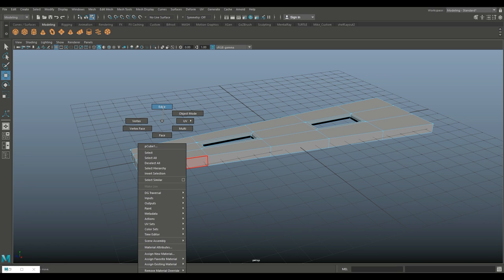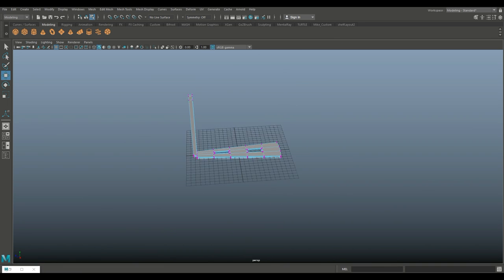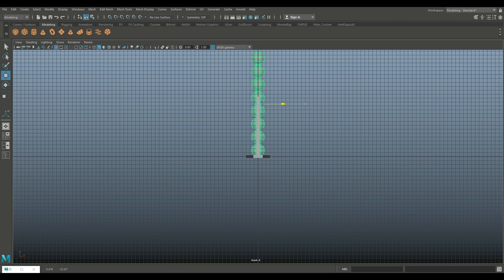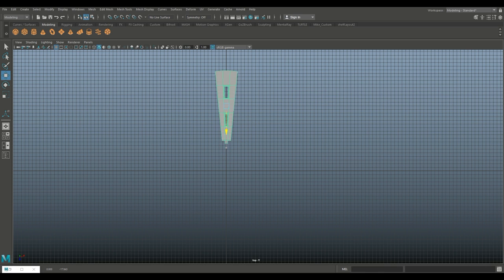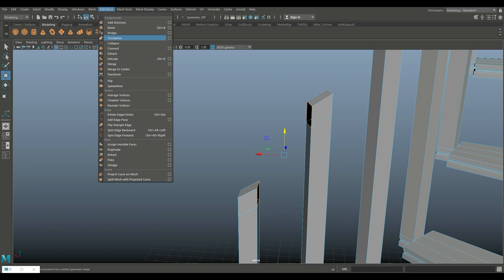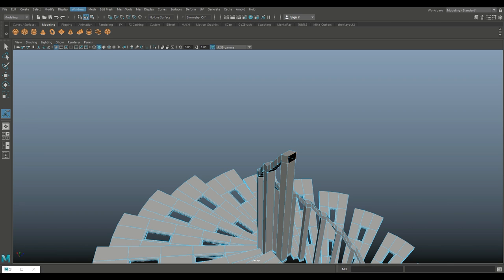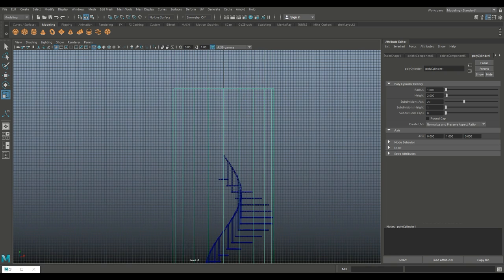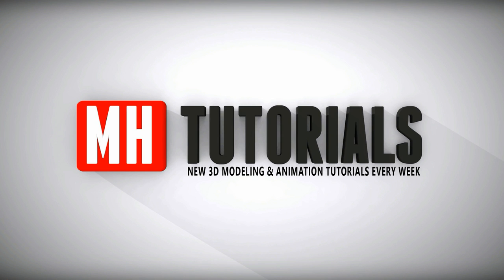How to model SPIRAL STAIRS for a Light house in Maya 2018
In this 3D modeling tutorial in Autodesk Maya 2018 I will show you how to model a spiral staircase to use in for example a Light House

AMAZON GATEWAY

Link to MH Tutorials Amazon store :

MH Tutorials
The Netherlands

CAMERA GEAR

WEBSITE & STORE

Jason Swisher
Samuel Martino ( Dogwood Gaming )
Jamie
Dylan Void